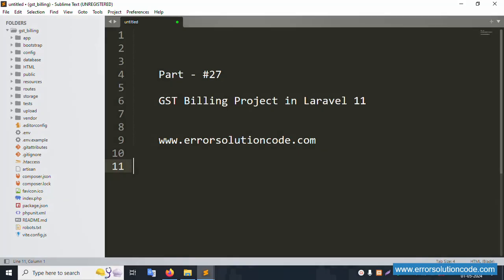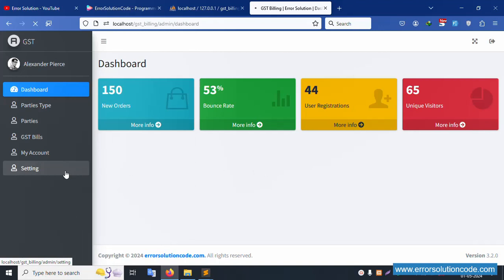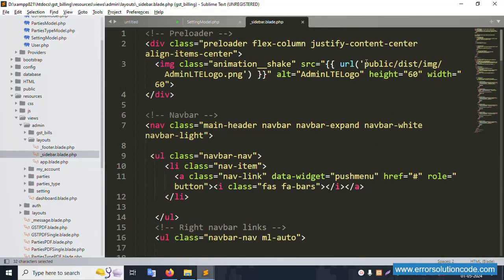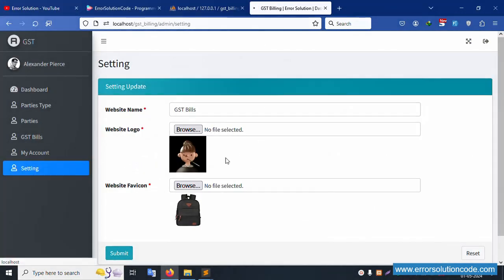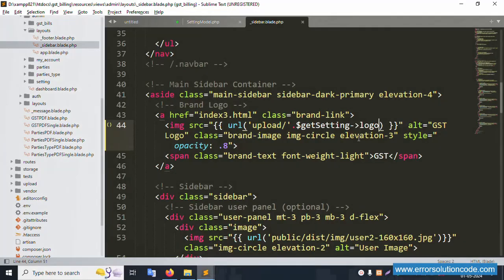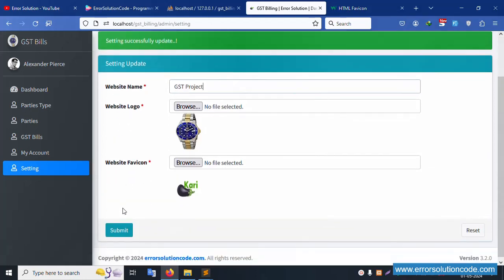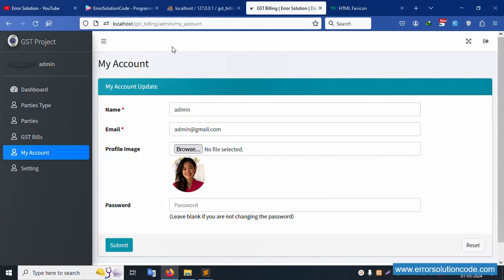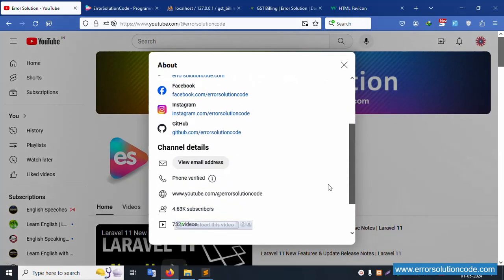#27 Change Website Logo and Favicon dynamically in Laravel 11 | GST Billing Project in Laravel 11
Change Website Logo and Favicon dynamically in Laravel 11 | GST Billing Project in Laravel 11

Setting Logo and Favicon Icon Dynamic in Laravel 11

- Part - 19 Laravel 11 Parties Type Generate a PDF in domPDF | GST Billing Project in Laravel 11

composer require barryvdh/laravel-dompdf